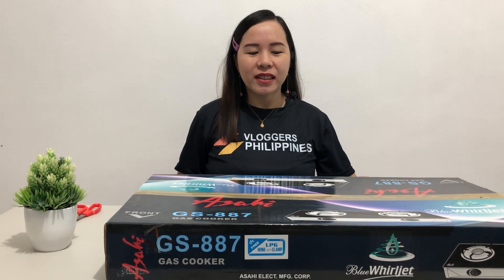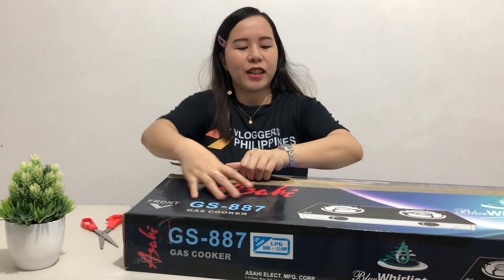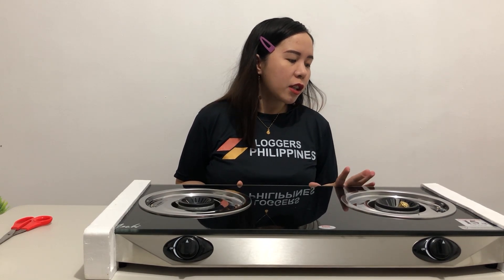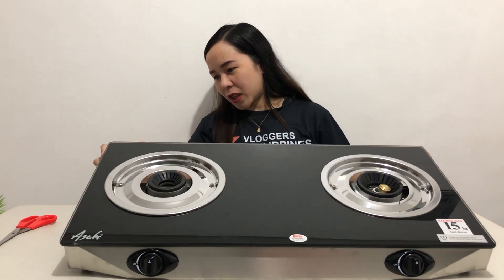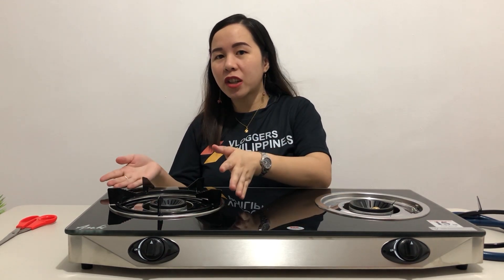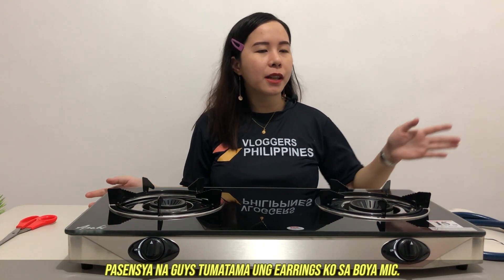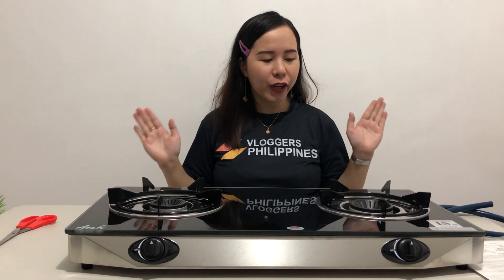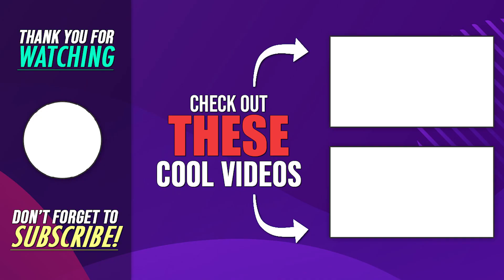Unboxing and Review of Asahi GS-887 Double Burner Gas Cooker | With 8mm Tempered Glass Top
Sure thing gas cooker is considered one of our house necessity. Don't settle for a single burner if you have the option to choose the double burner gas cooker. We got this Asahi GS-887 from a department store in our area and I just can't explain the excitement I felt when unboxing this product. It has an 8mm Tempered Glass Top which makes it ideal in our modern society. Its maximum weight capacity per burner is 15kg. Isn't it amazing? Get to know more of this product in this video. Lavyah!